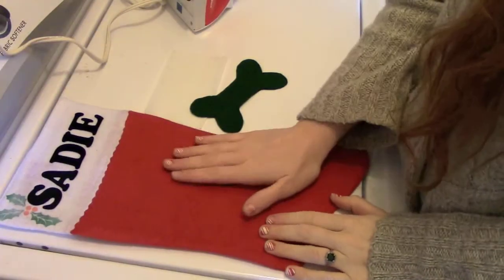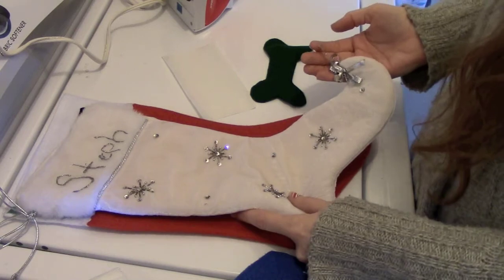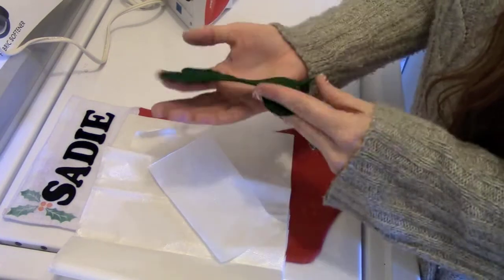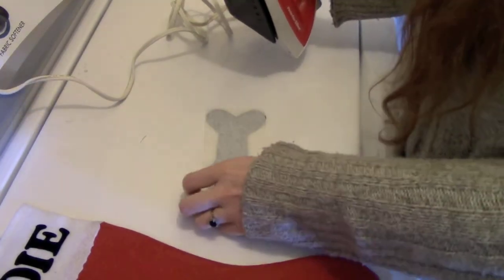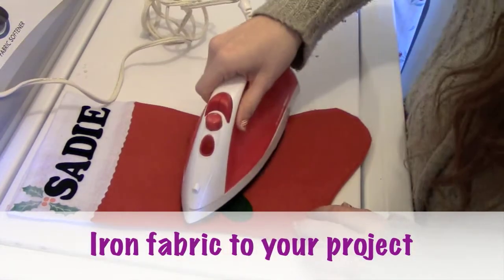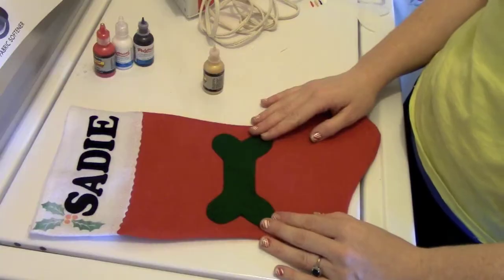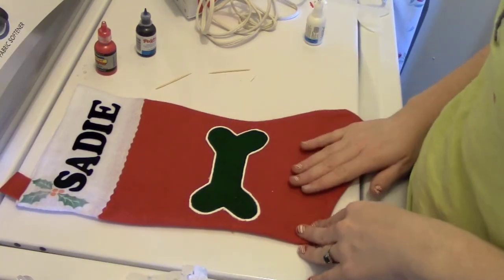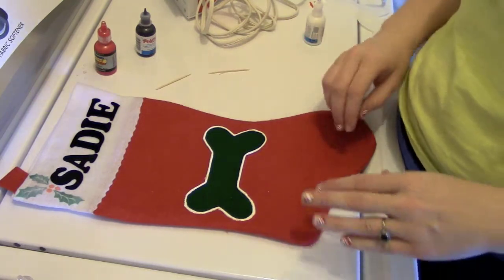DIY VLOGMAS- Stocking upgrade using iron-ons and fabric paint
Upgrade your stocking an easy and fun way by using fabric, iron-on adhesive, and fabric paint.  There are so many fun ideas you can create.  Iron-ons are a great alternative to sewing.  If you followed along with this tutorial, please send me a link to your photos/videos!  HAPPY HOLIDAYS

12 days of Christmas (Instrumental)
Deck the Halls (Instrumental)
Jingle Bells (Instrumental)